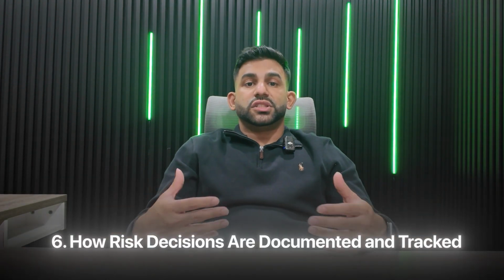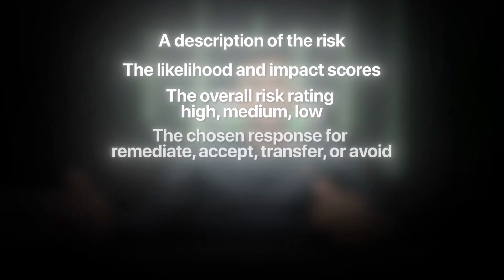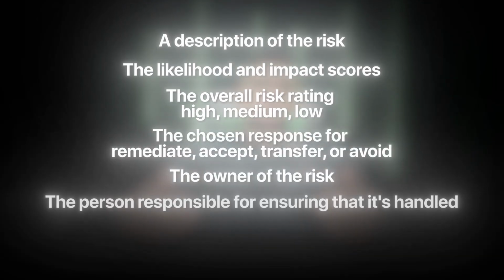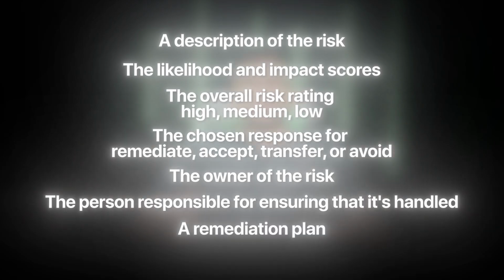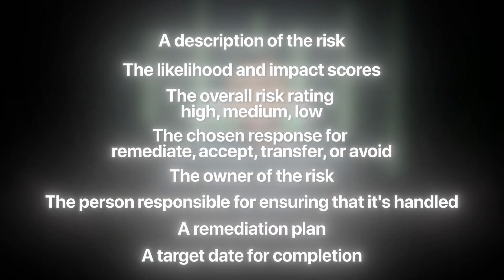The Only Cyber Risk Management Guide You’ll Ever Need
Apply To Work With Me 1-On-1 To Help Get Into Cybersecurity & Stack Roles

In this full breakdown, I'll show you how cyber security risk management actually works inside real companies and showing you the exact process teams use to make security decisions. Whether you're new to GRC or struggling to understand how risks are prioritized, this video reveals the strategic framework that turns technical problems into business intelligence.

I Cover:
✅ Risk vs. vulnerability vs. threat
✅ How companies identify risks
✅ The risk matrix
✅ Four ways to respond to risk
✅ How risk decisions get documented in the risk register
✅ Who makes risk decisions
✅ What risk analysts actually do day-to-day
✅ Common misunderstandings about risk management

Timestamps:
00:00 - Intro
01:30 - Risk vs Vulnerability vs Threat
02:24 - How Risks Are Identified
03:14 - Risk Evaluation & Prioritization
04:40 - Four Options for Handling Risk
05:32 - Documentation & Risk Register
06:09 - Who's Involved in Decisions
06:48 - Day-to-Day Risk Analyst Work
07:21 - Common Misunderstandings
07:49 - What Beginners Should Focus On